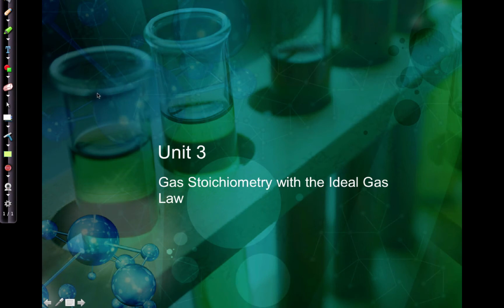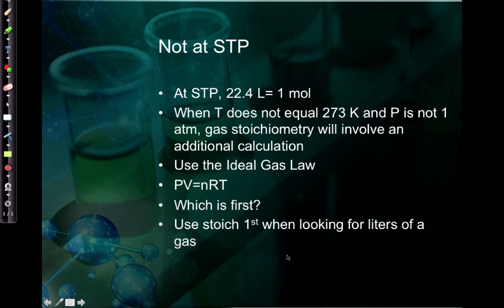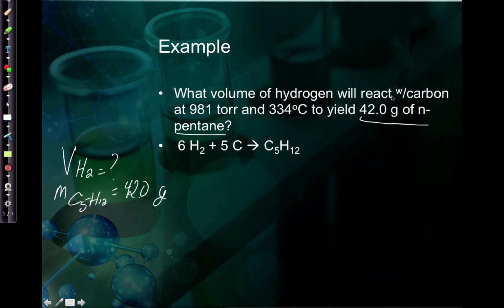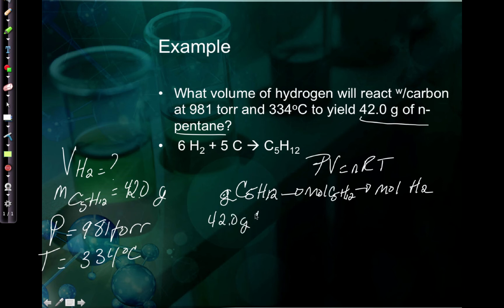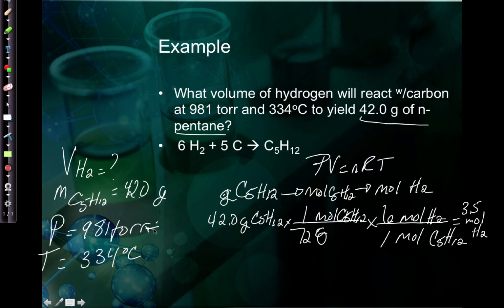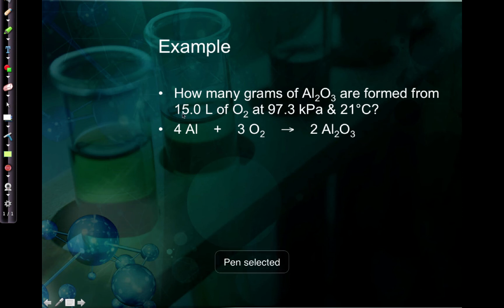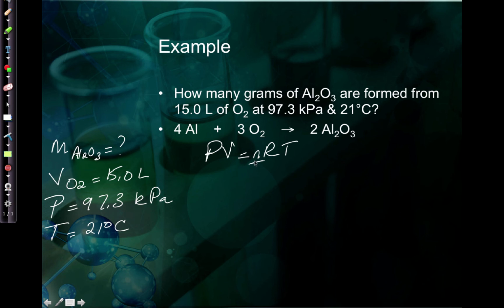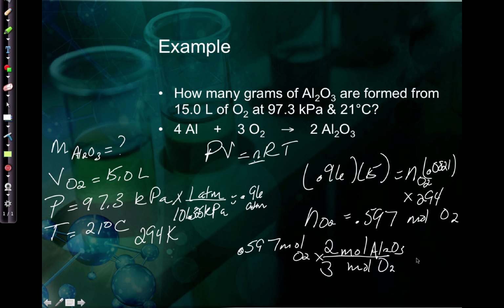AP Chemistry Unit 5- Gas Stoichiometry